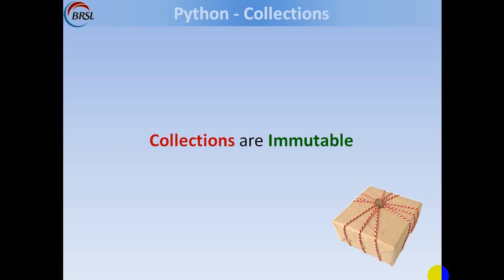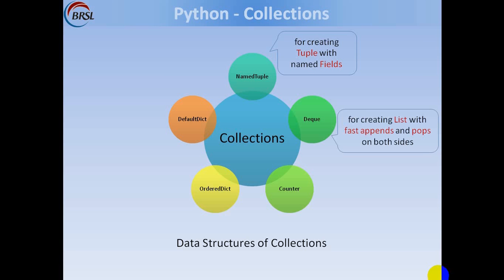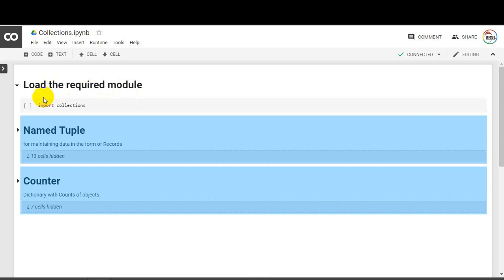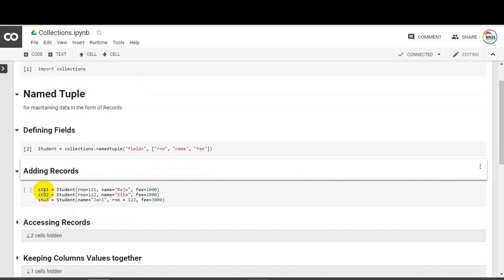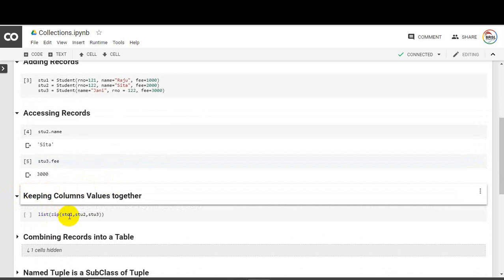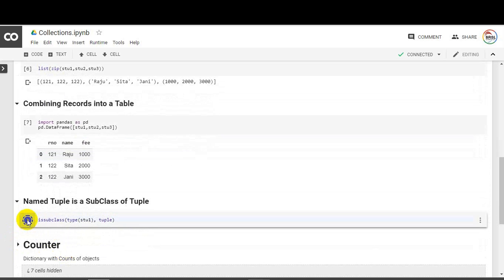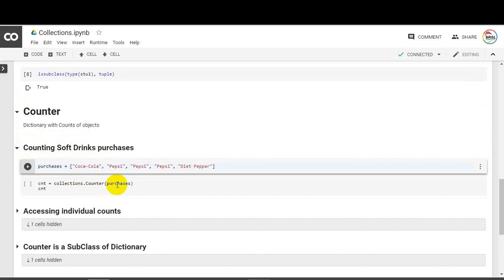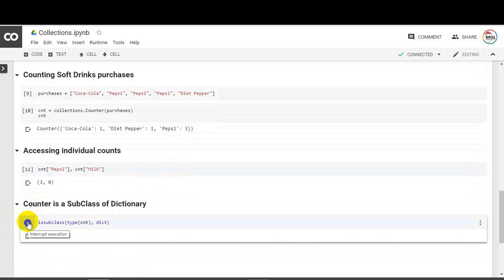PyCollections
Collections in Python are better than Lists, Tuples and Dictionaries